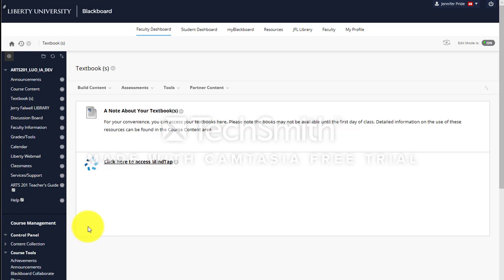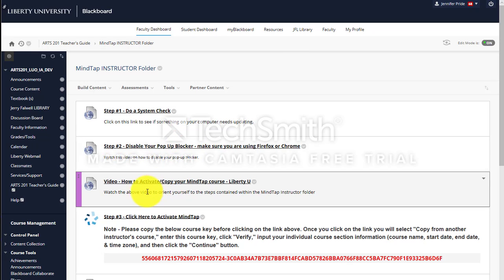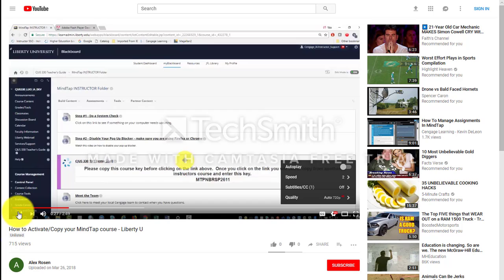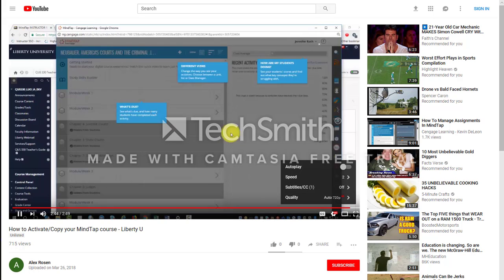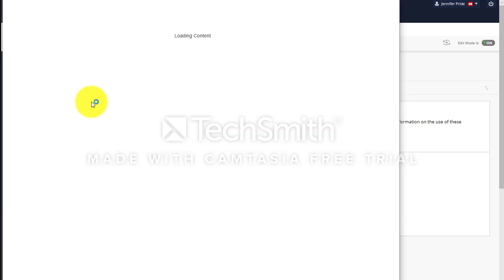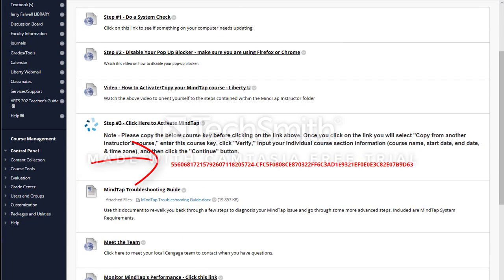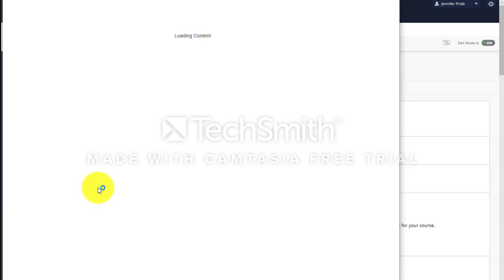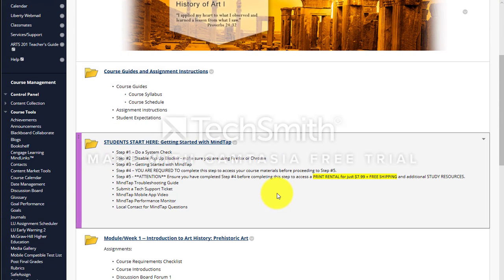SME Guide for instructors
Art History Inclusive Access Tutorial Video